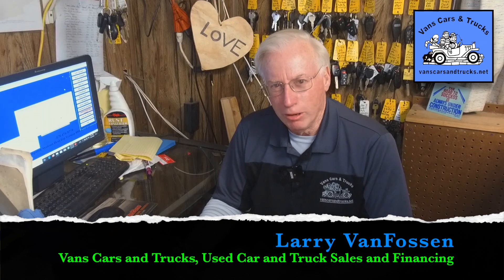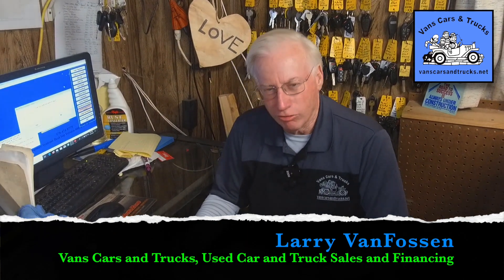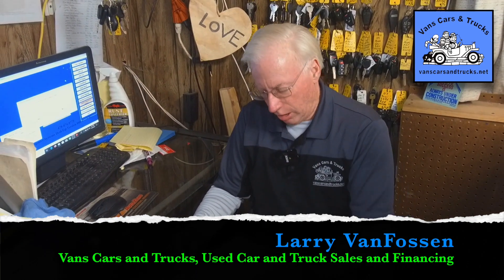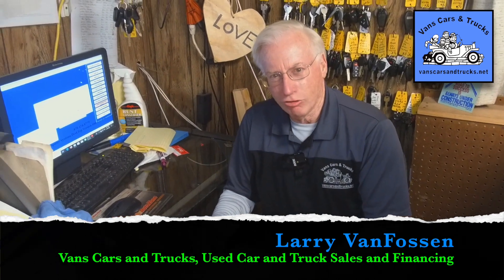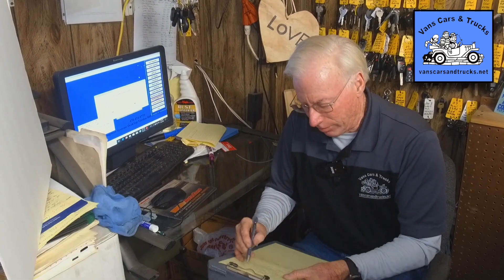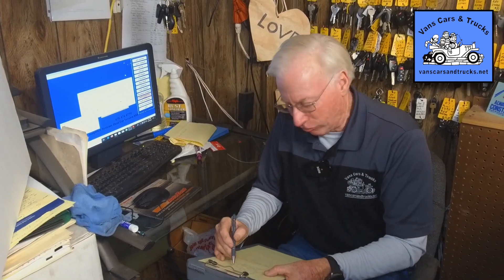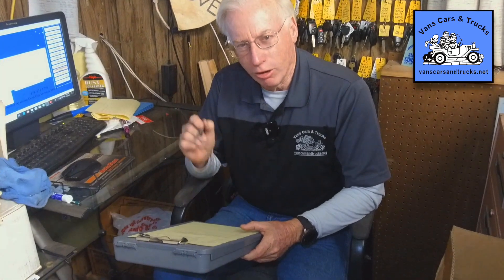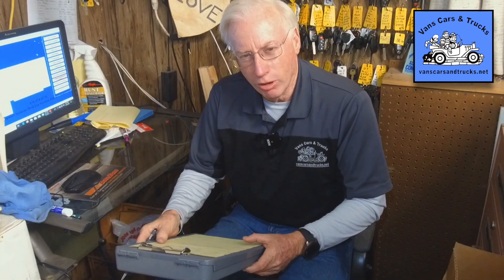Larry V and Leo B